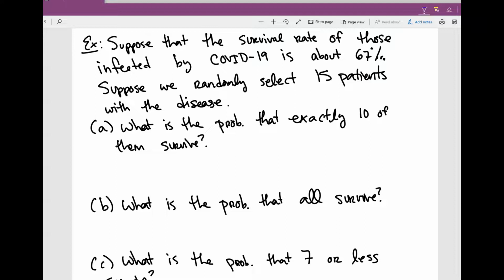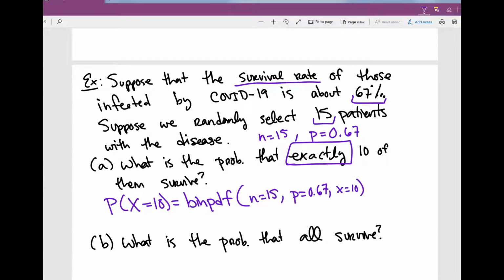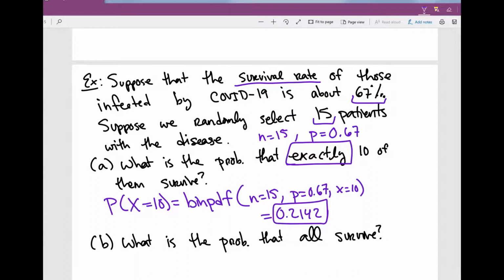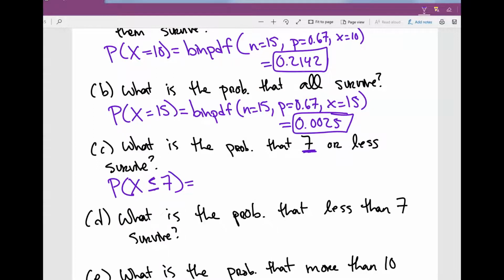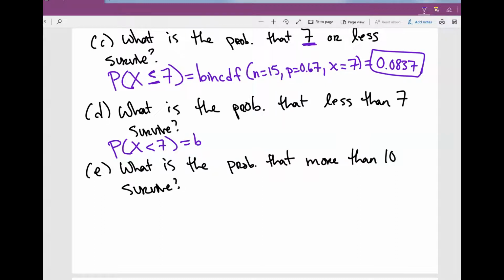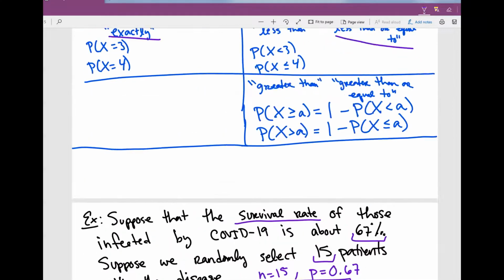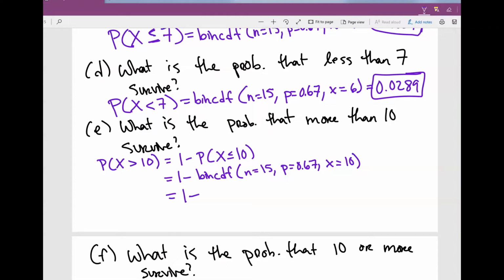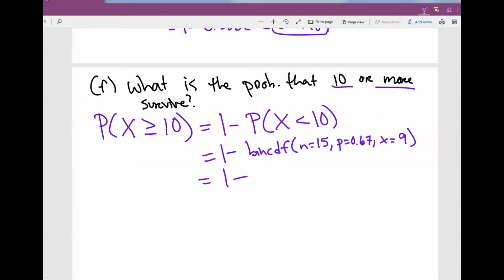Math 119X: Binomial Distribution Example with Calculator